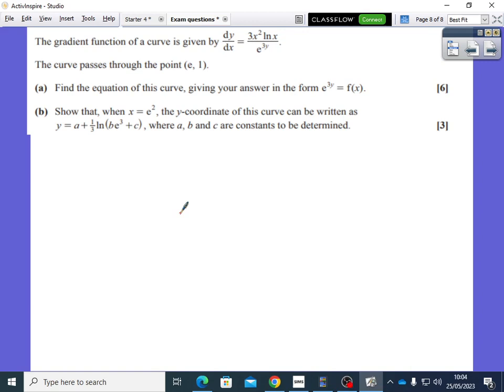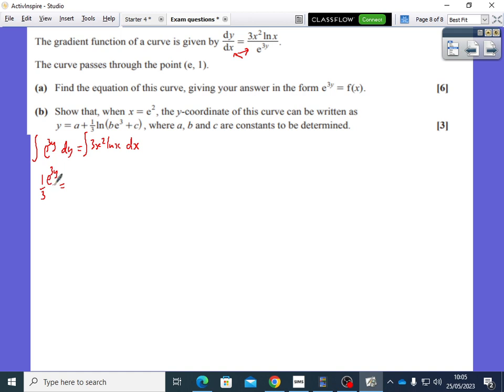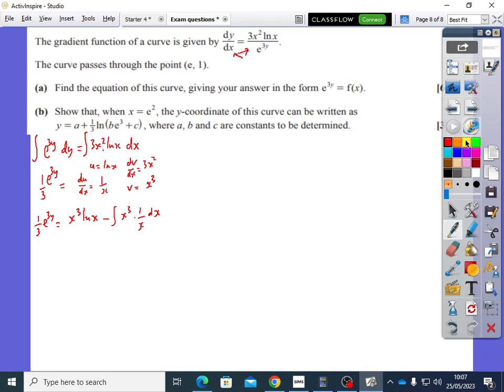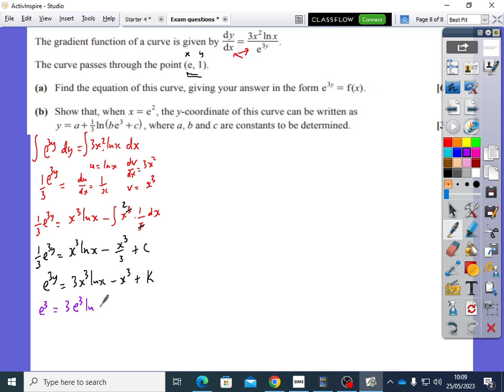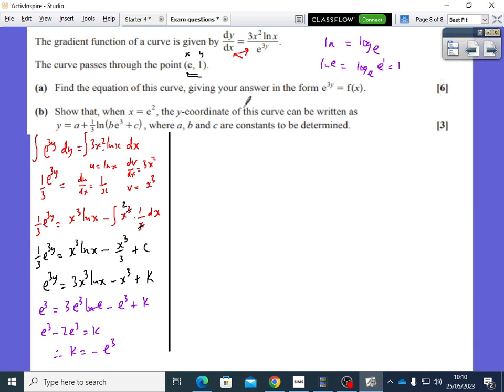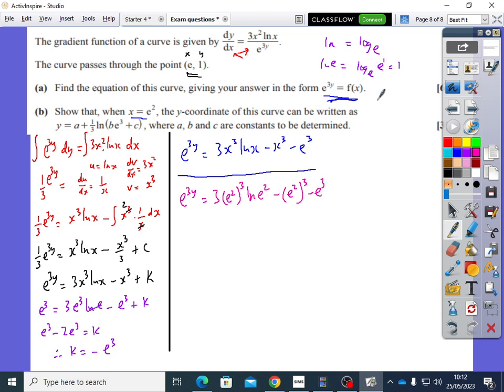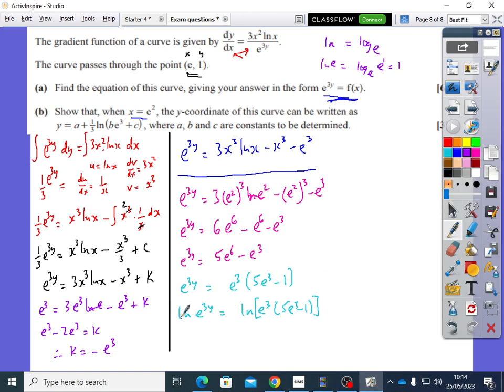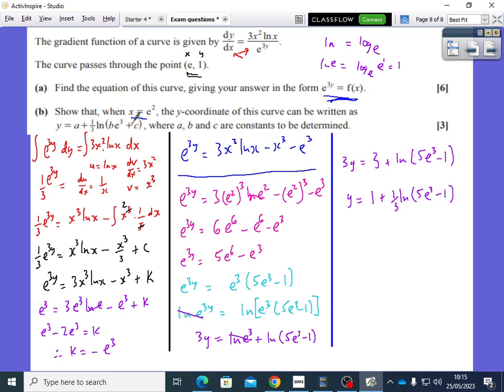A level Maths Differential Equations